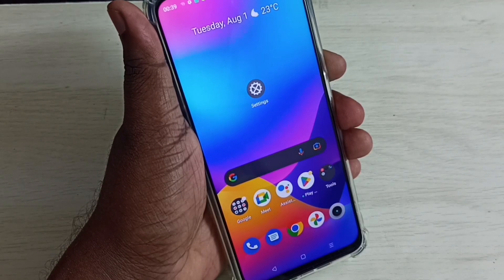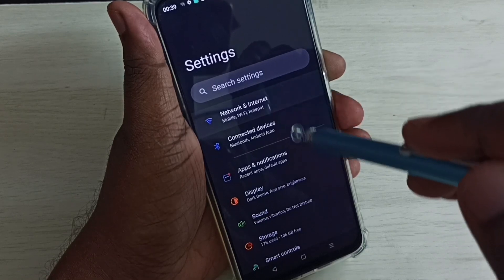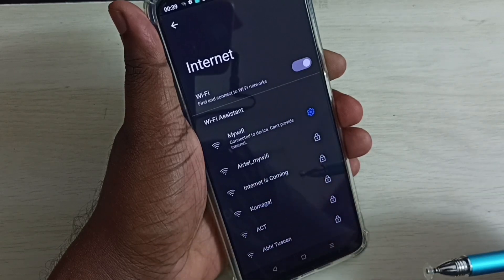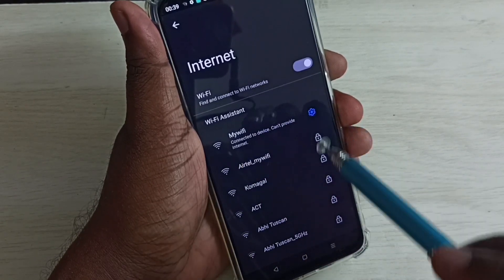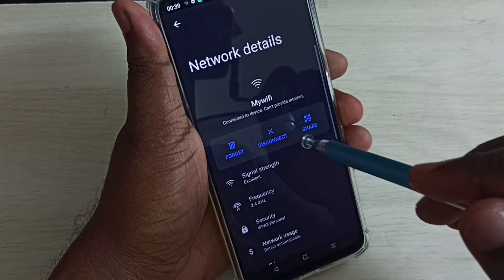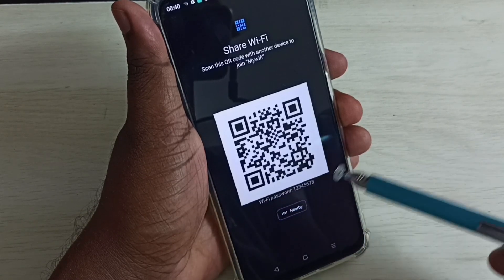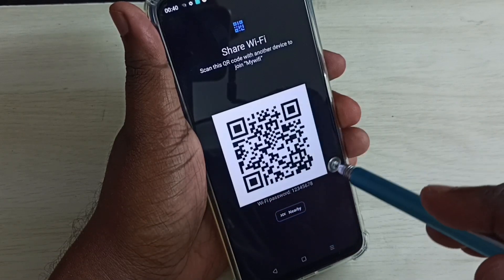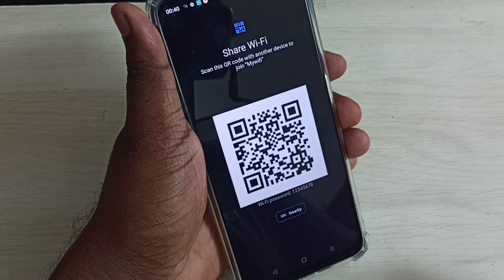How to View WiFi Passwords on Realme Mobile Without Root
realme, android, mobile, phone, wifi , password, without root,